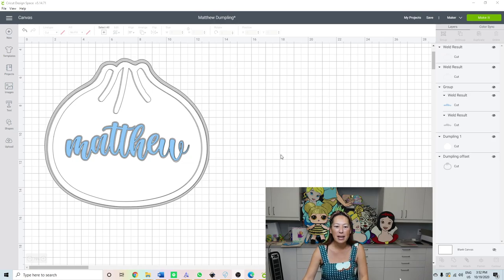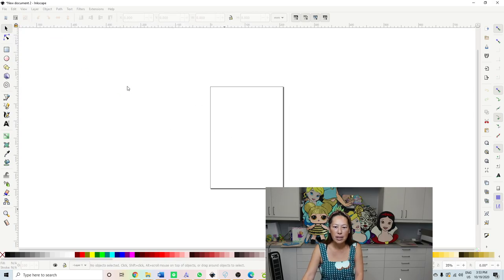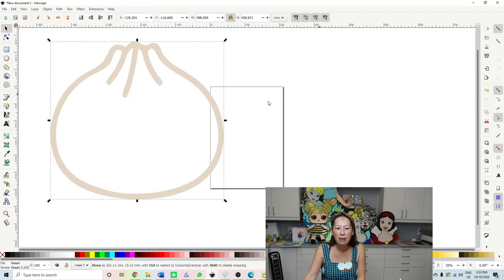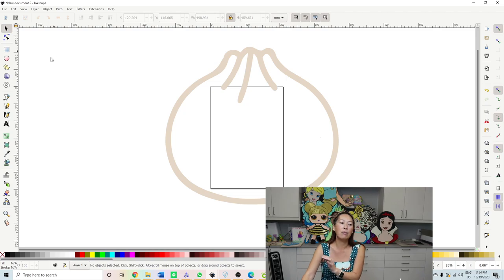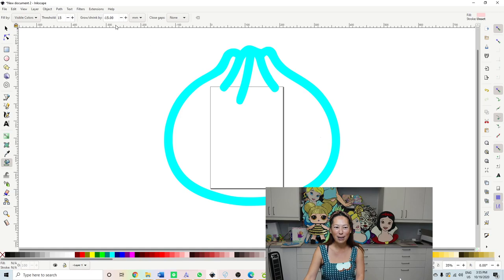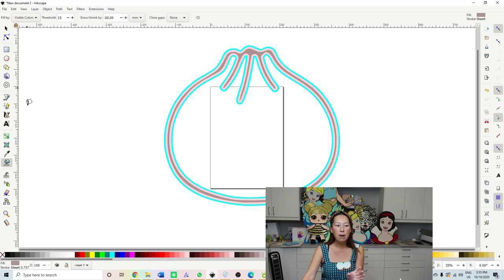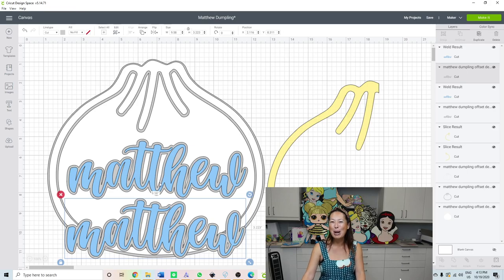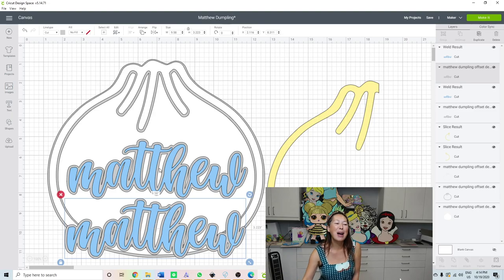DIY Learn how to create the look of a wood sign using foam and cardstock - Cricut Design Space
Hello and welcome to a new video from The Useless Crafter! This time I will show you how to create an offset and how to give the illusion of depth by using foam sheets.